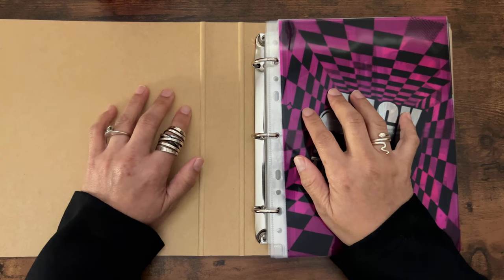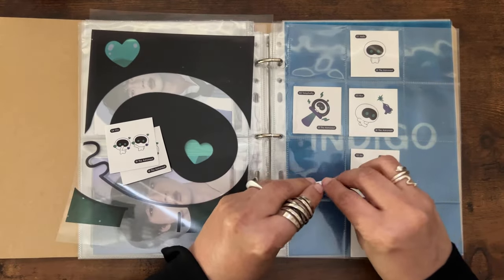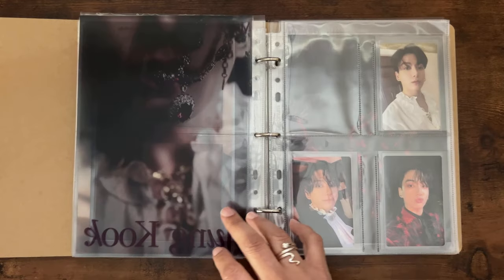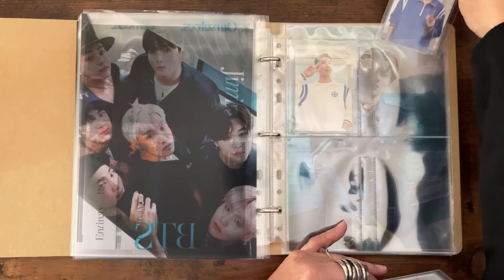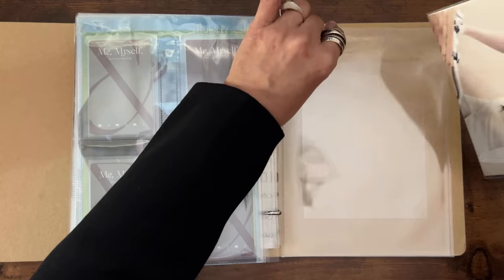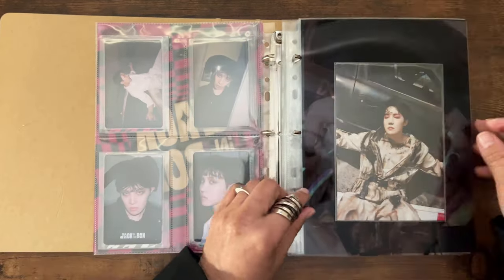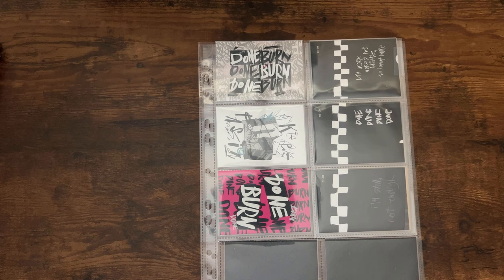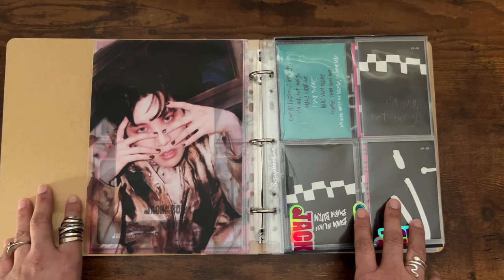Updating my BTS A5 Binder Collection #1 | BTS Photocard Collection | January 2023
Hello everyone! Happy New Year!

I'm super excited to show you my binder update #1 for my BTS A5 binder collection. I have been having fun coming up with some fun ideas to "spruce up" my binder. I hope you are also inspired to create your own.

Supplies used in this video:
A5 binder:

12 pocket page:
SN@P! Insta-Pocket Pages 2x2 Refill Pages

9 pocket page (mini tour PCs):
Scrapbook.com:

Printing by my wonderful local FedEx Kinko's

Credits:
Emoji: Apple Animoji

Time stamps
00:00  Intro
00:45  The Astronaut
05:18  Indigo
11:15  JK Photo folio
11:28  RM Photo folio
11:43  Jimin Photo-folio
12:13  BTS Photo-folio
15:30  Jin Photofolio
16:48  V Photofolio
21:32  Jack In the Box

438